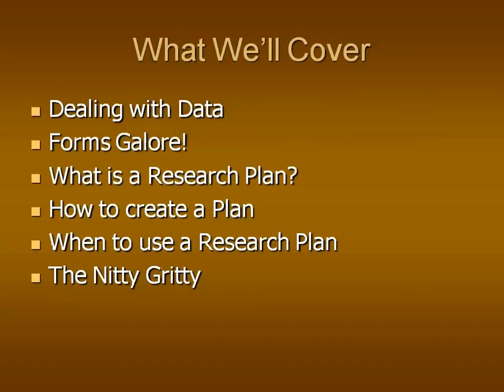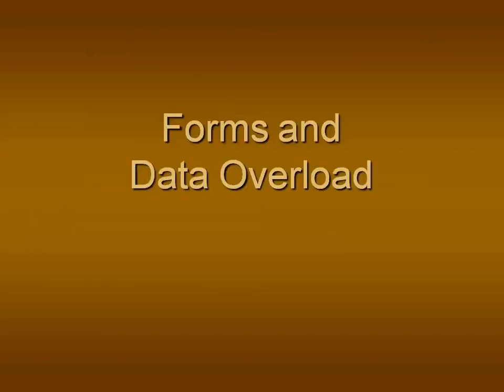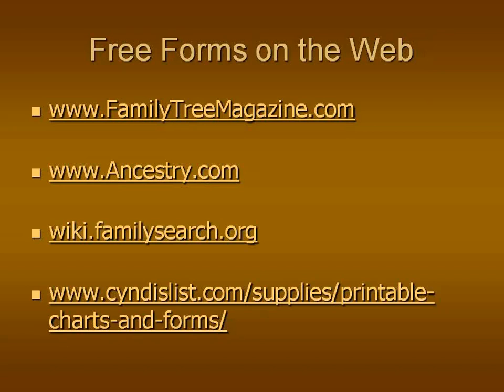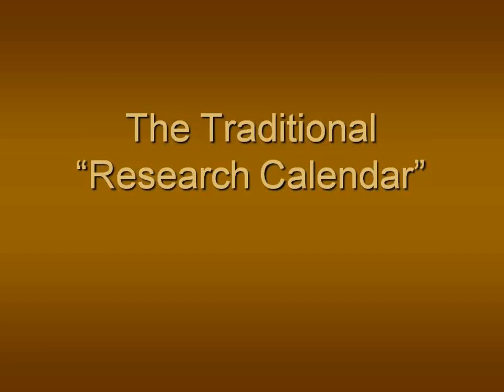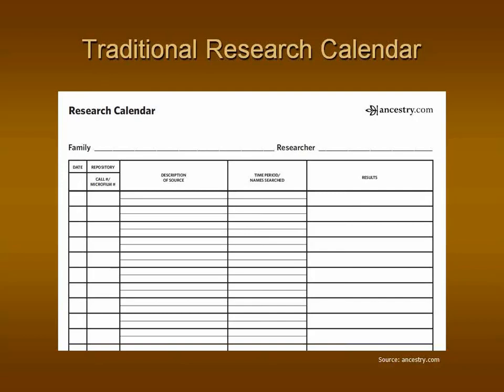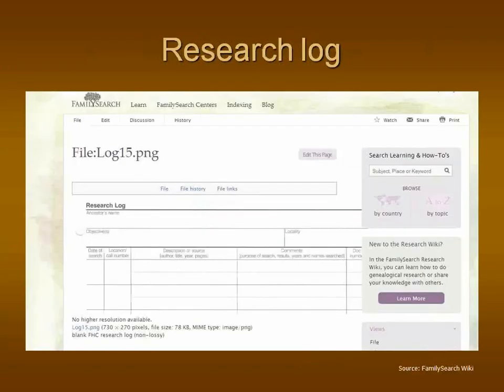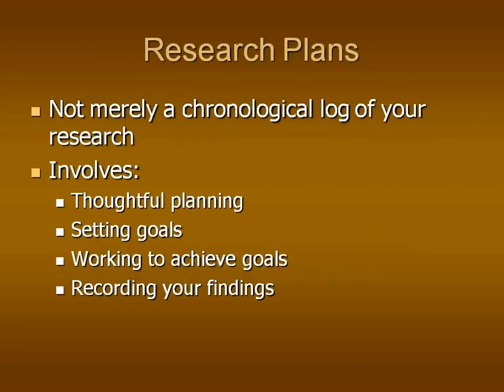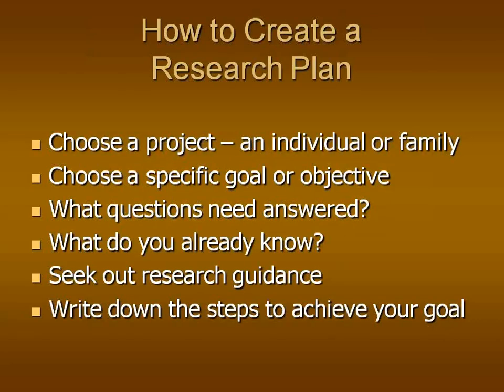Plan Your Way to Research Success, a preview by Marian Pierre-Louis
You may be getting good results in your genealogical research but you could get even better results by using a research plan. A research plan will help you focus your time and energy and save you from researching something twice. Marian will show you how to create and use research plans to fine tune your research and get you back on track.

This webinar was originally presented on July 18 2012. Purchase its webinar CD (93 minutes plus 15 pages of handouts)